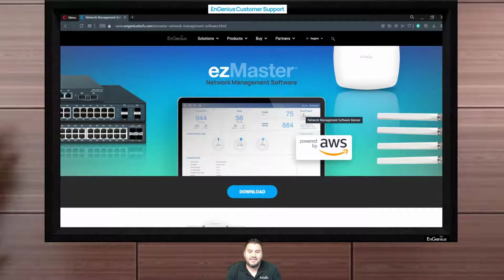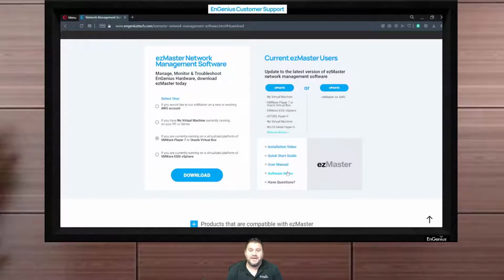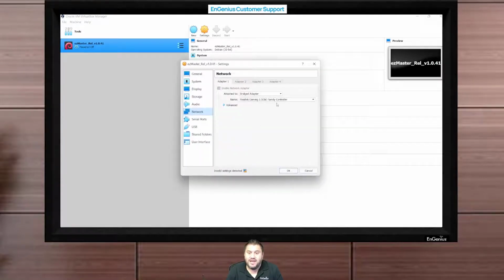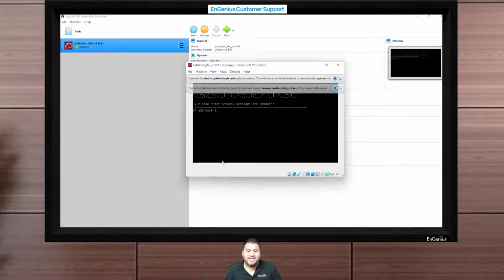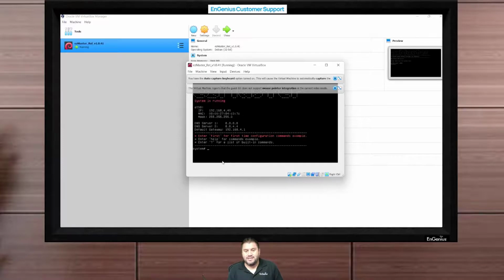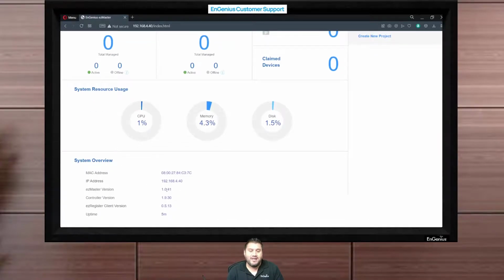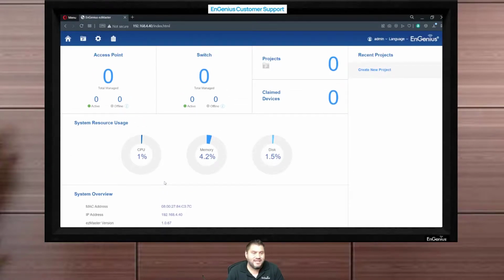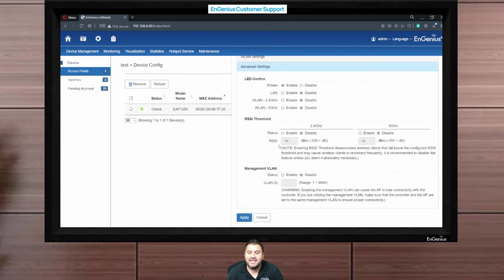EnGenius EzMaster installation video 2022